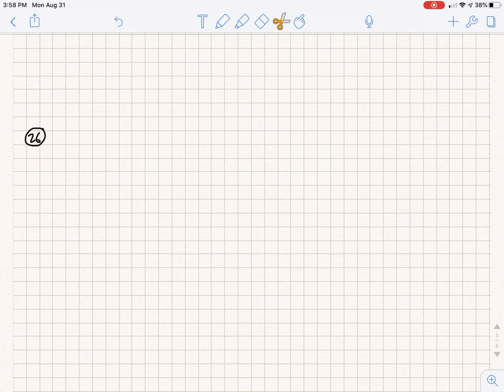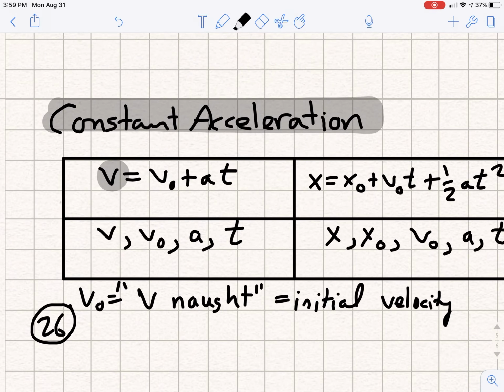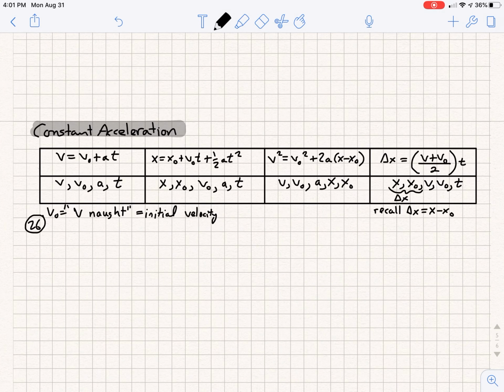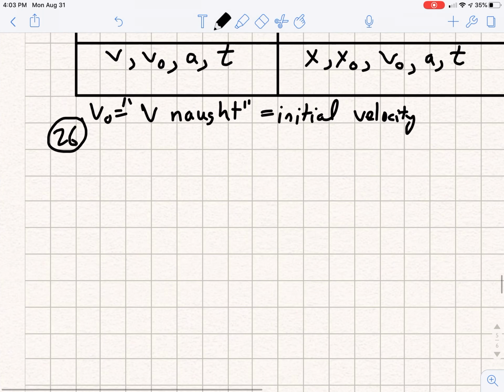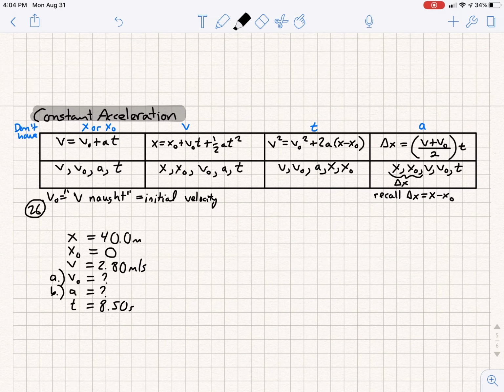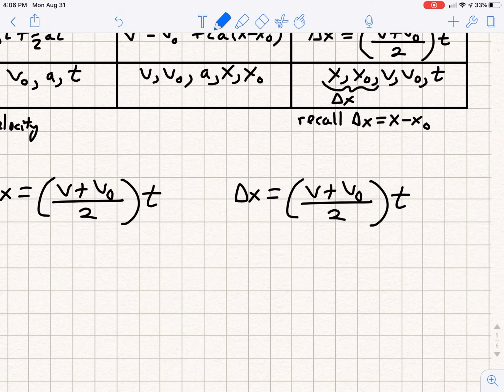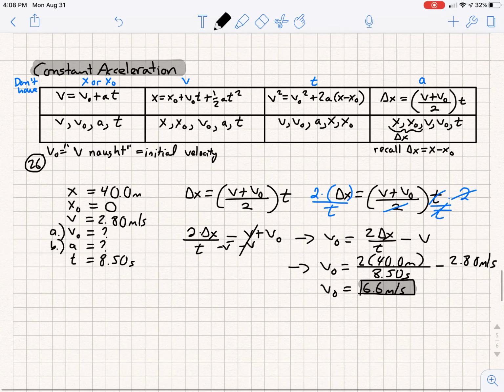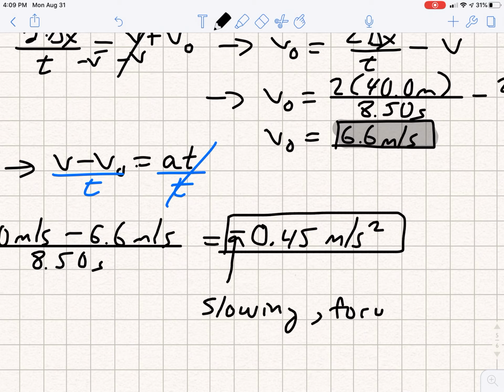Kinematics Practice Problem Set #26